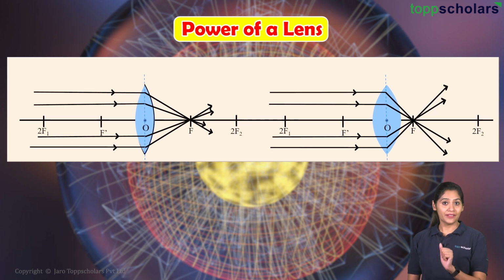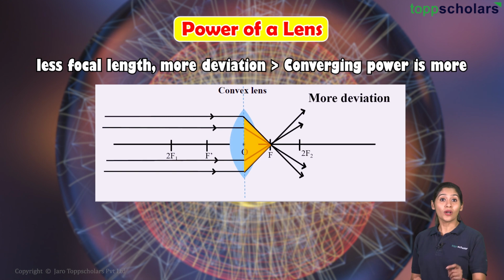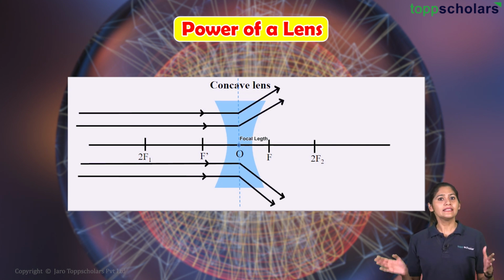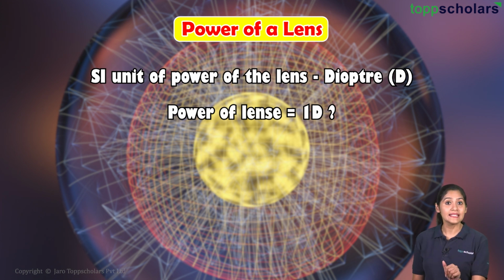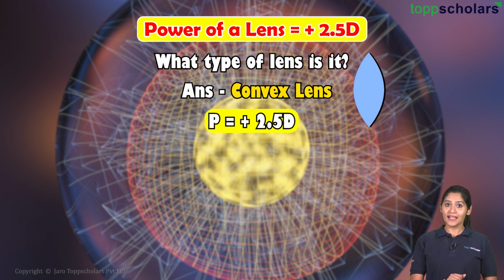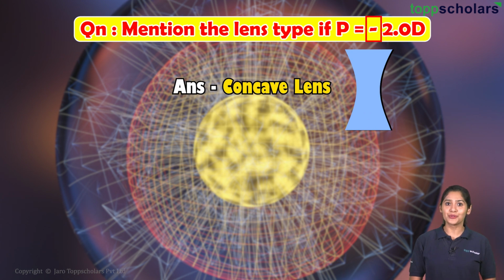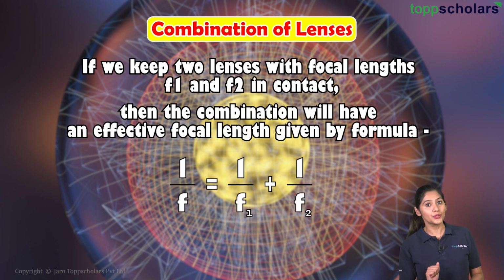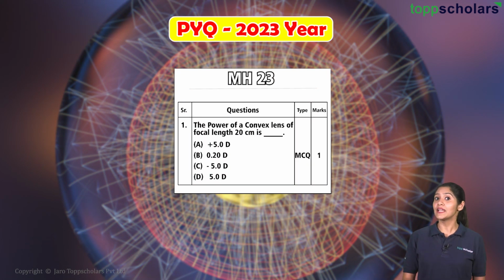LENSES, Class 10 SSC | Lens Power Explained | How to Calculate Power of Lens | Maharashtra board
Discover the fascinating world of lens power in this comprehensive YouTube video. We guide you through the process of calculating lens power, shedding light on the intricacies of positive and negative lens power. Additionally, we delve into the role of focal length in determining lens power, offering valuable insights for both photography enthusiasts and those interested in optics. Join us on this educational journey to gain a deeper understanding of lens power.